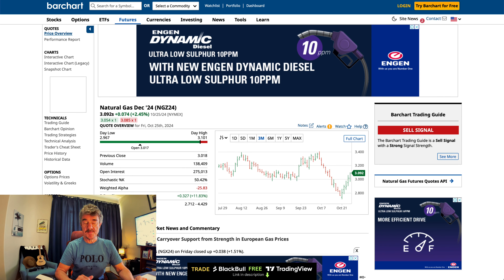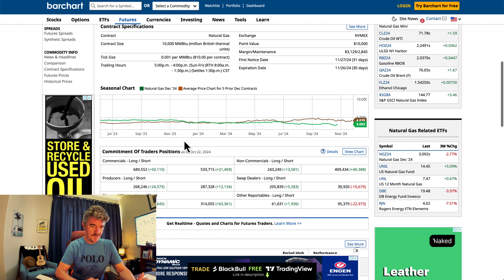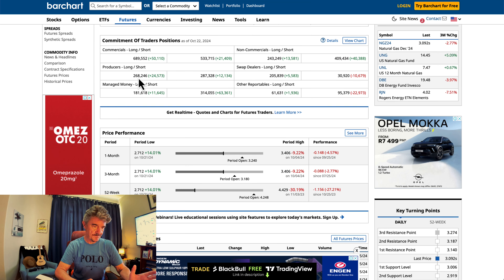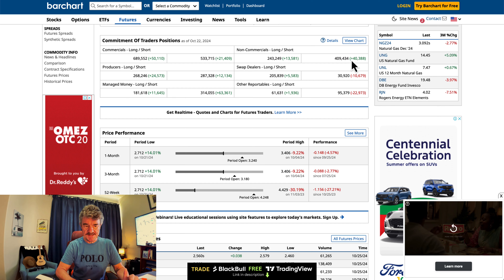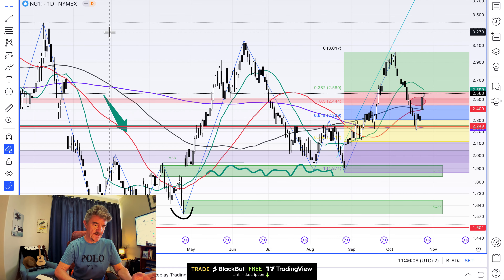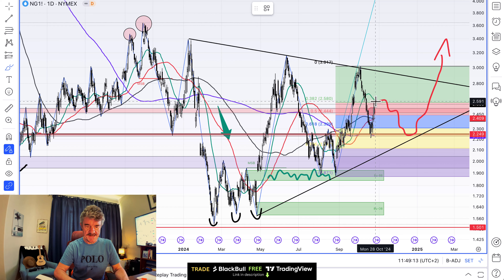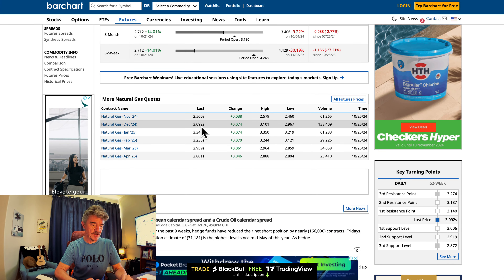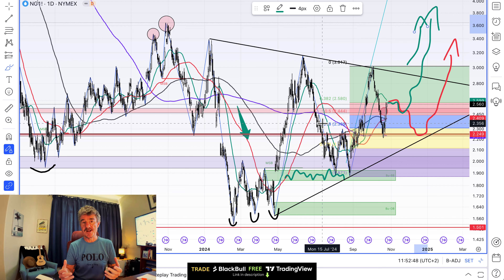Natural Gas - Election: The Stakes Are High